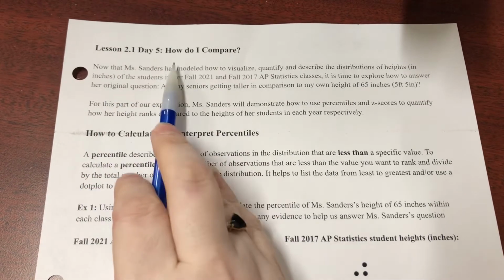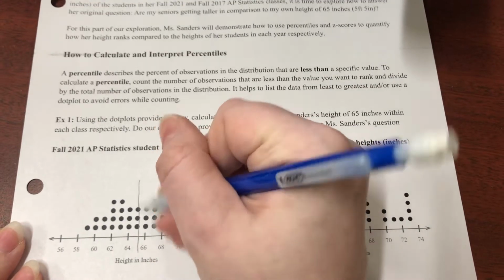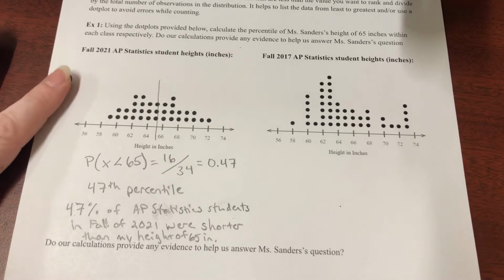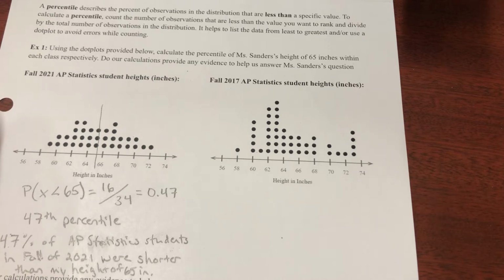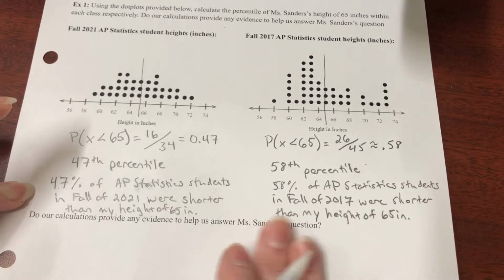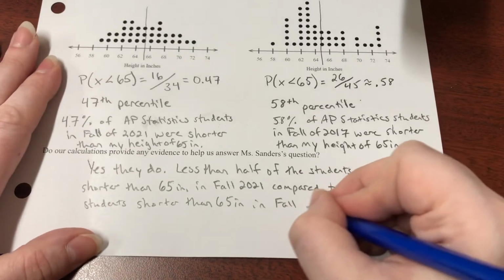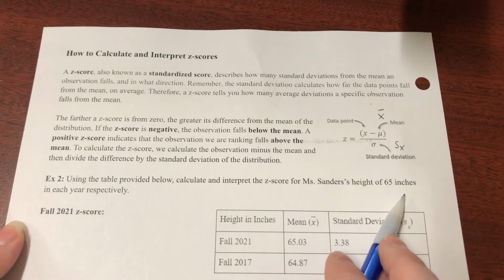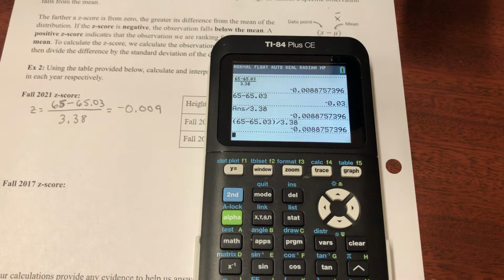Unit 2A Exploratory Analysis Video 5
This video is intended to help my students learn the basics of one variable exploratory analysis.